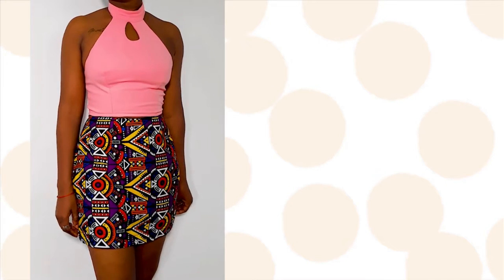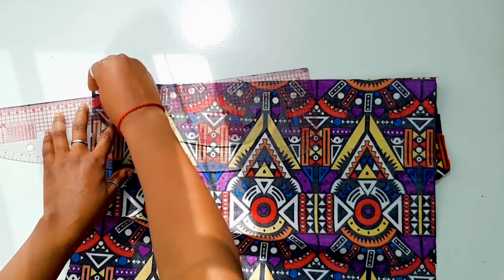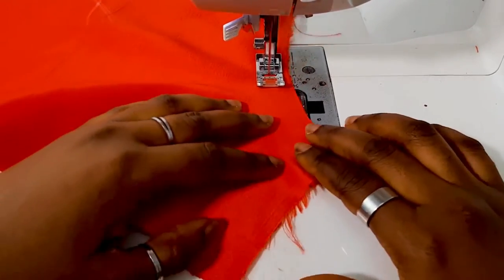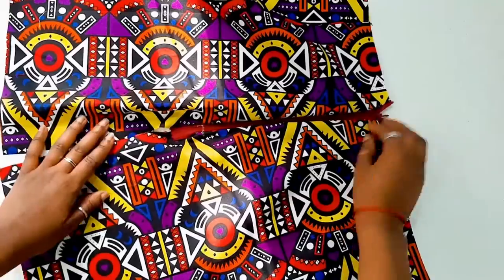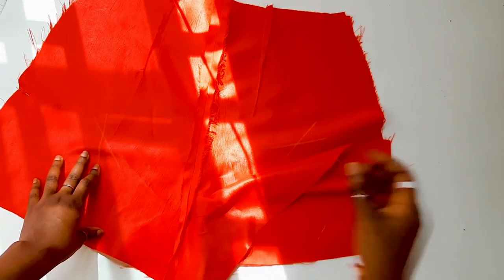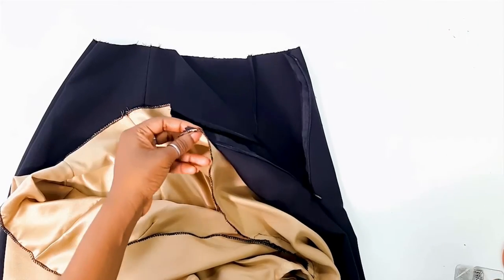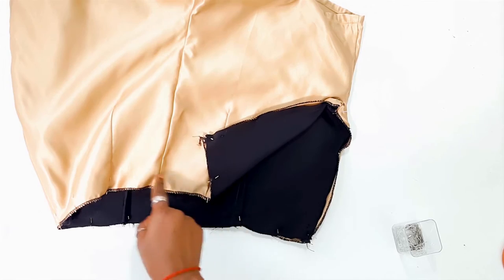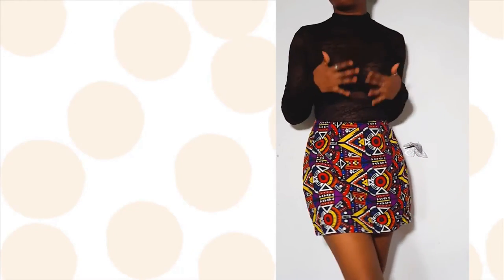How to Make a Skort: Step-by-Step Sewing Tutorial with PDF Pattern | BG DRESSMAKING PATTERNS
Turn on cc/subtitles

Making a summer inspired skort + sewing pattern | sew with me | beginner friendly skort | BGPATTERNS

Hey BG SEW-MATES, in today's video we will be making a simple and cute beginner friendly skort. This is such a lovely item to have in your wardrobe and I made the skirt using a cotton fabric and the shorts using a satin fabric. I hope you like this as much as I enjoyed making it for you.